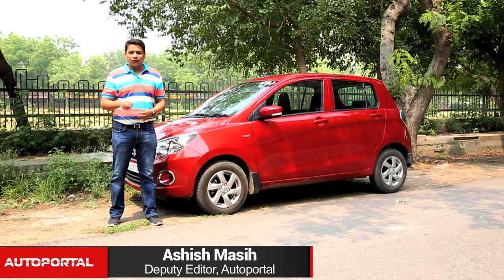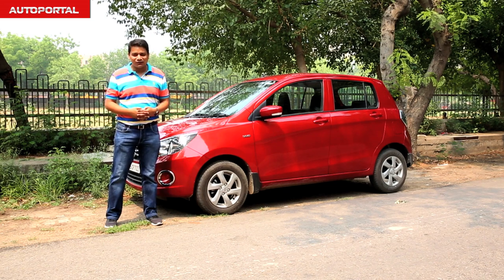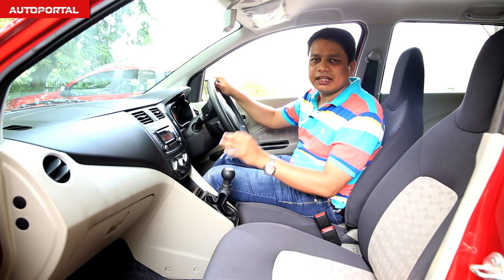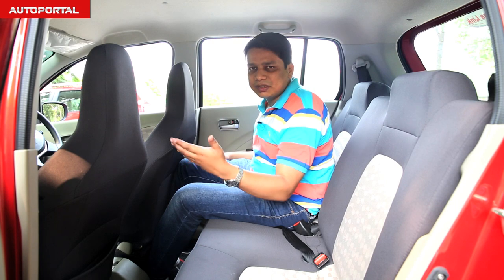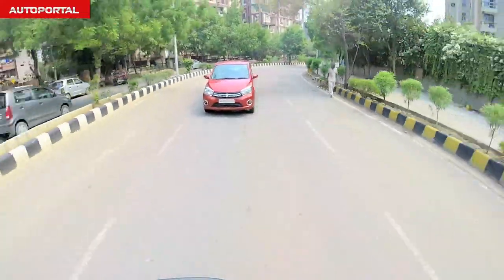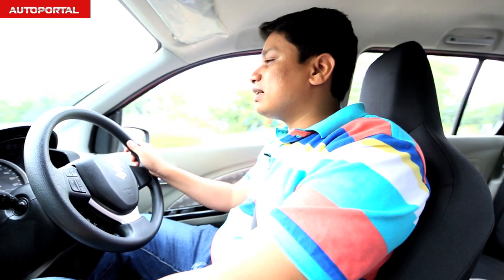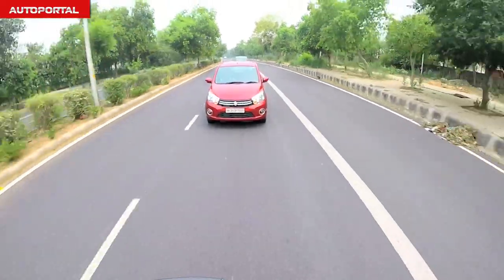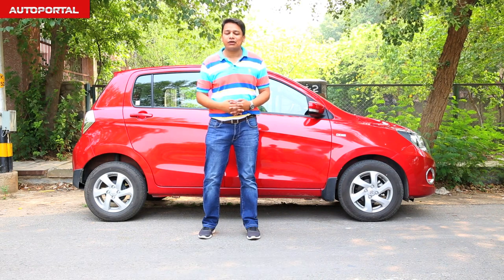Maruti Suzuki Celerio Diesel Test Drive Review - Autoportal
Mass Indian consumers always look for either the best fuel efficiency, or the best price, and Maruti gave them both - a competitively priced diesel car that delivers the best mileage figure in India - a whopping 27.62 kmpl. But mileage figures alone can't make us excited, isn't it so? We decided to find out if the new Celerio Diesel is all about efficiency or is it more than that in our latest Maruti Suzuki Celerio Diesel test drive review!